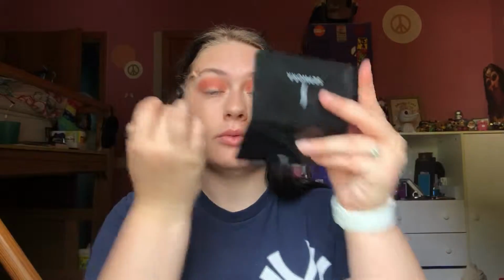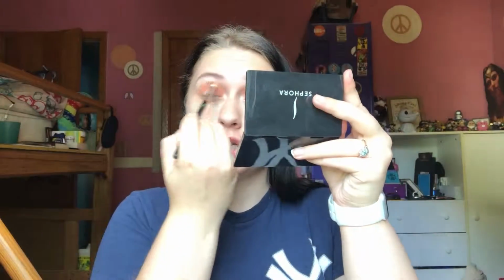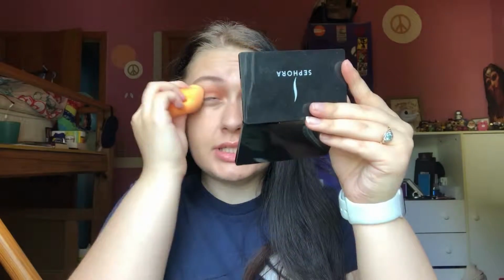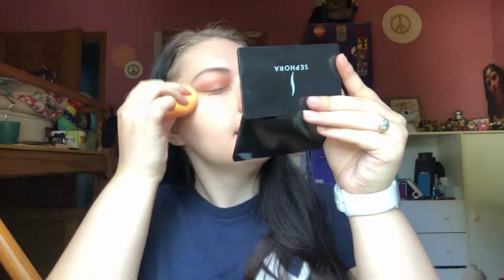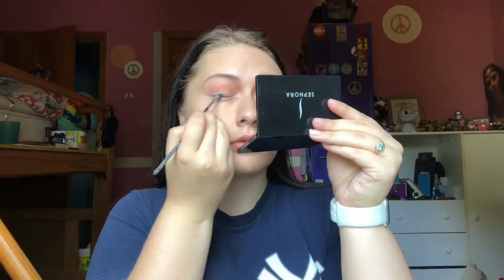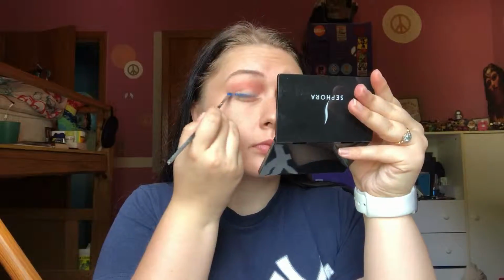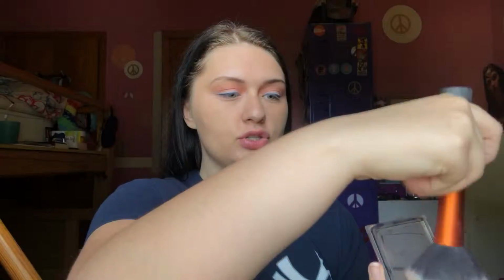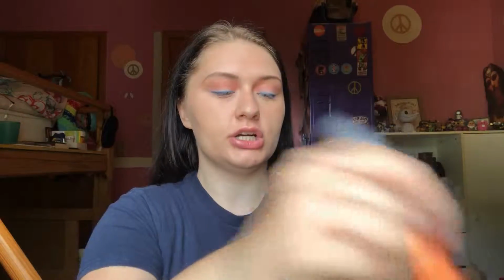Day Date GRWM & Shop My Stash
Today I am back with another Shop My Stash Get Ready with Me makeup tutorial. I have been loving these shop my stash style videos since I have so much makeup and am working on getting through some old favorites to make room for new favorites! This look is super easy and quick which is perfect for day time activities or day dates! It's also super light because summer is here and I hate when my face feels like it is melting off.  If you are into full coverage this look isn't for you but I have plenty of full coverage looks on my channel for you to check out! I hope those of you who are working on your project pan is doing well and making strides in your decluttering!